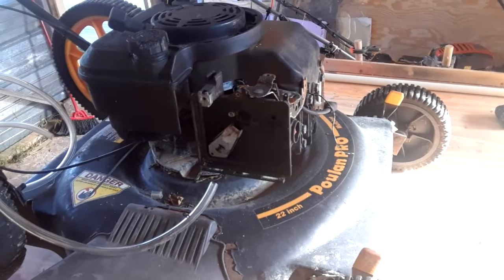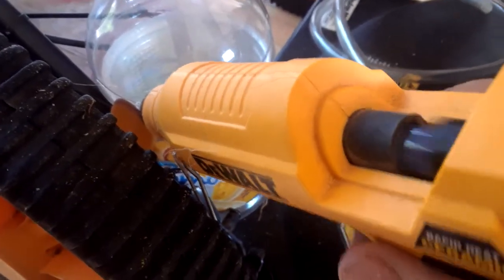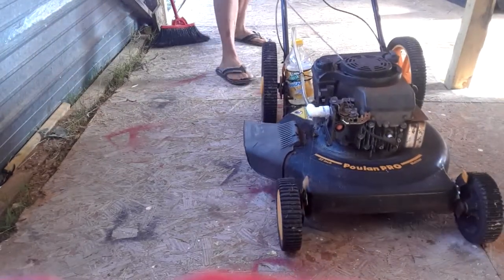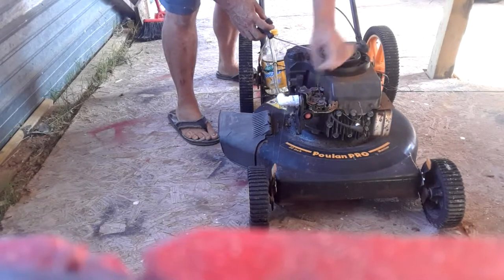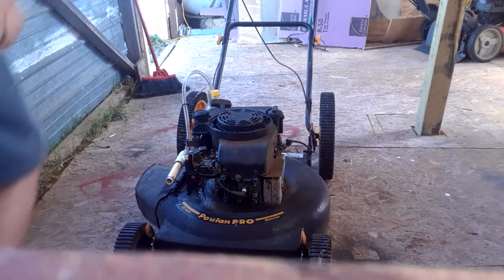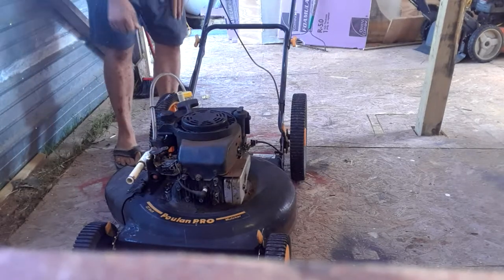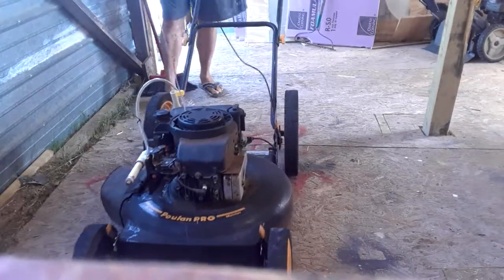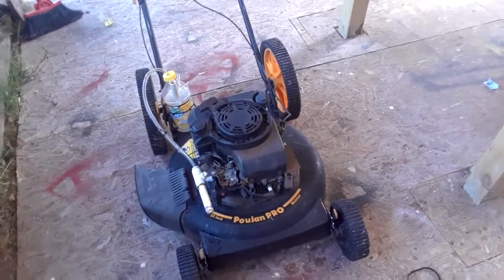Lawn mower running on vapor DIY complete build in 45 min